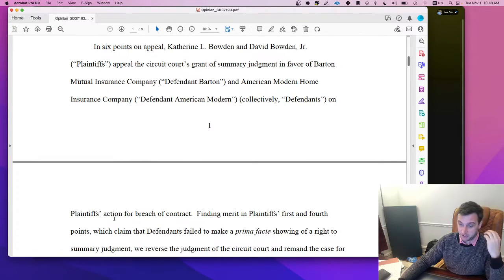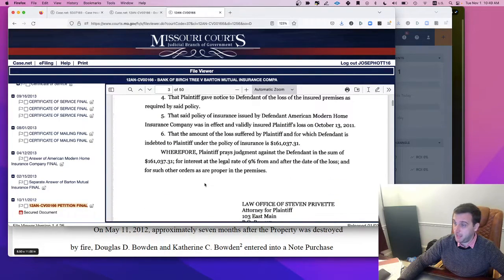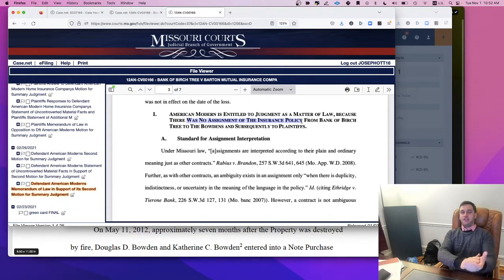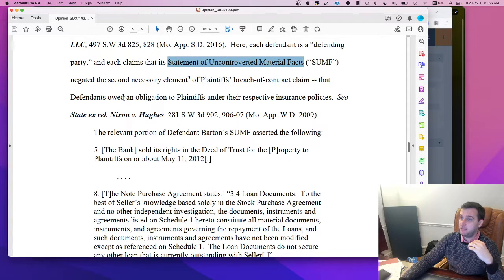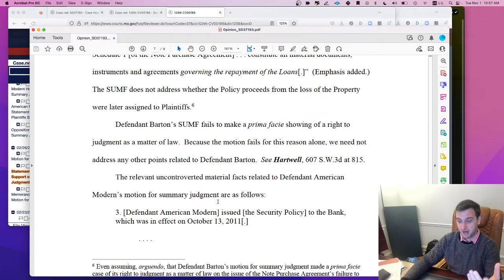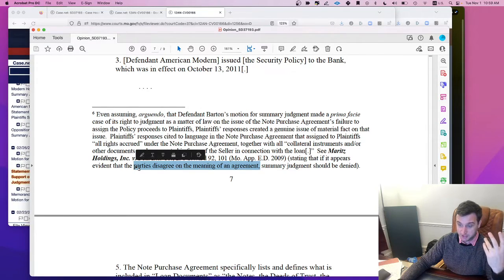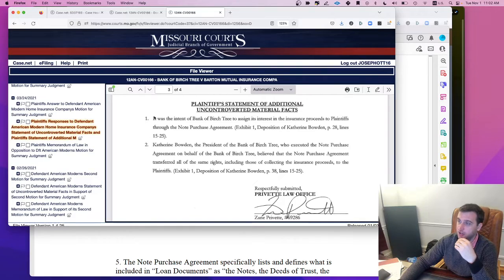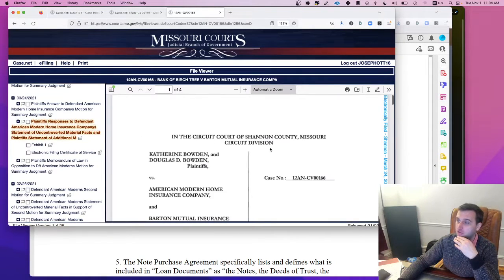Lawyer Reacts: Bowden v. American Modern Home Insurance Company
The Green case provided additional guidance to Courts reviewing a Motion for Summary Judgement. Does the Green case make it more likely that Motions for Summary Judgement are granted? The answer may surprise you.